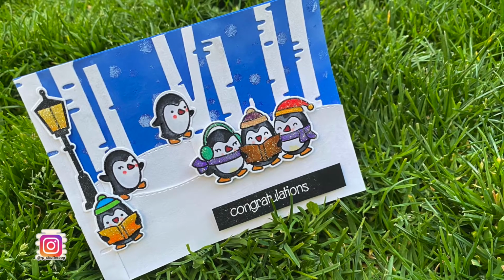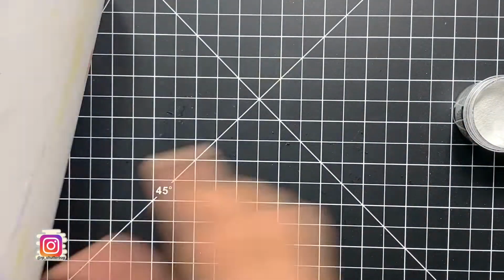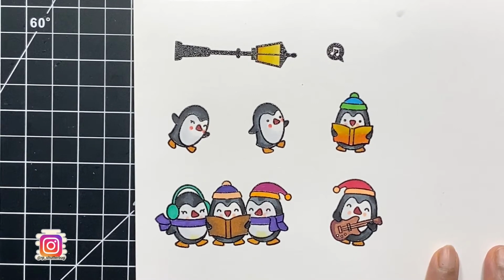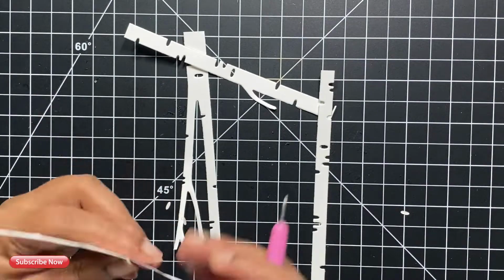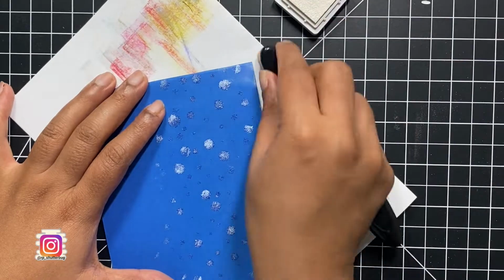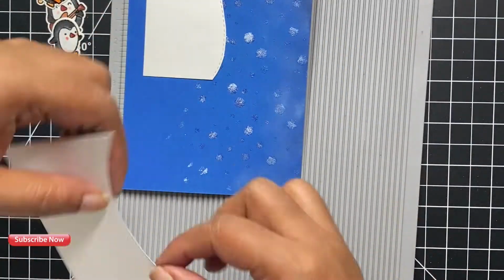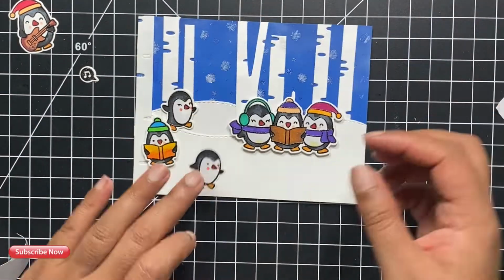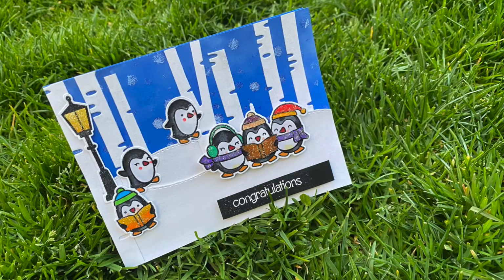Here We Go Waddling | Lawn Fawn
Simple and fun Here We Go Waddling  card  by Lawn Fawn using little penguins, coloring and lots of heat embossing.

Your love means a lot to me and my channel

🐕 Please check out the website of Saving Great Animals..an amazing organization that works for finding forever homes for little furry babies..Please click on the link below for more information on this amazing organization

🐕 Click on the link below if you are willing to help our organization. Your support means a lot.

*SUPPLY LIST*
• Here We Go Waddling Stamps

• Pro Sticky Double-sided Adhesive tape

• Chandler Heat Gun

• VersMark Ink

• Spectrum Noir Sparkle Fine Glitter Brush Pens

*NOTE*
If you are interested in receiving any of my cards, please mention in the comment section below, I can mail it out to you. (Due to Covid, Shipping Within US only)